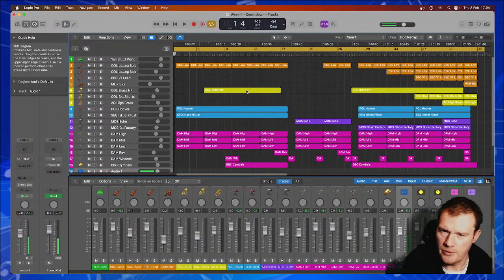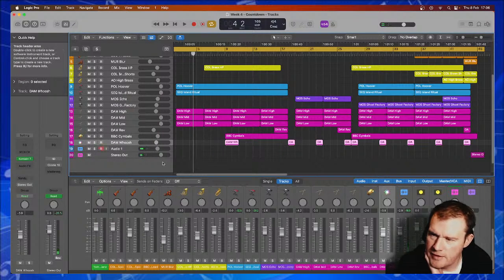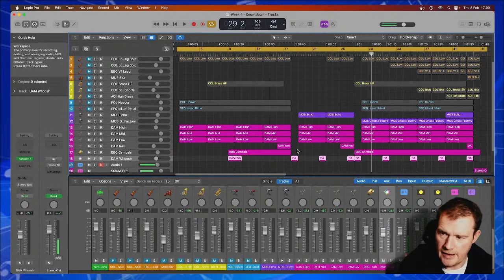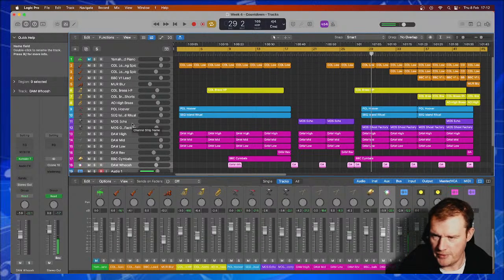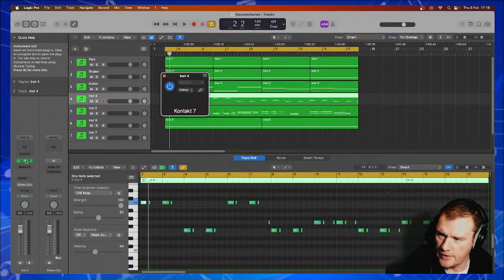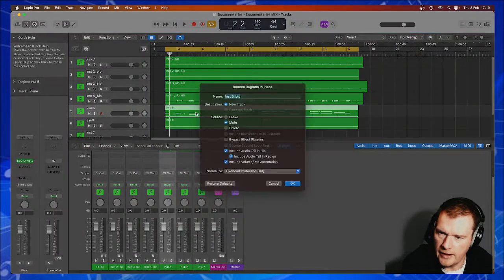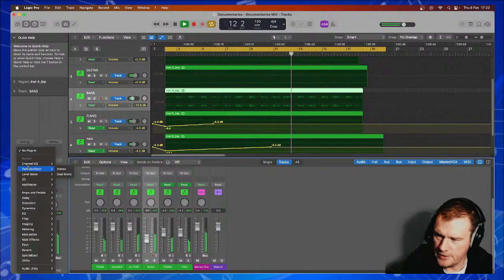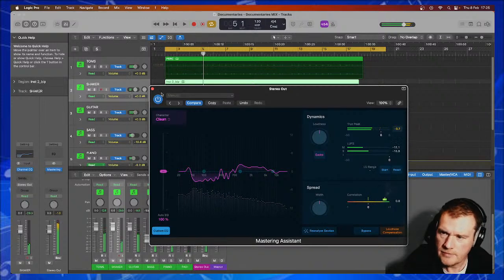STEMS & ALTS - Behind The Scenes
I'm trying to figure out how to explain STEMS & ALTS for the next Music Monday episode. Ideas welcome in the chat!... Spoiler Alert, there were no suggestions! :)